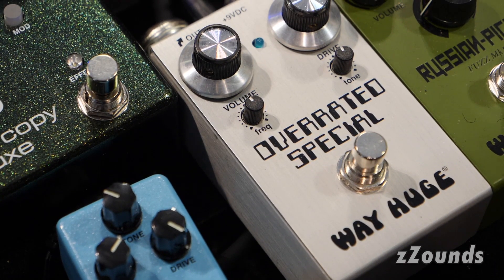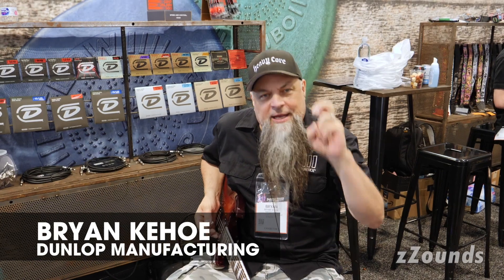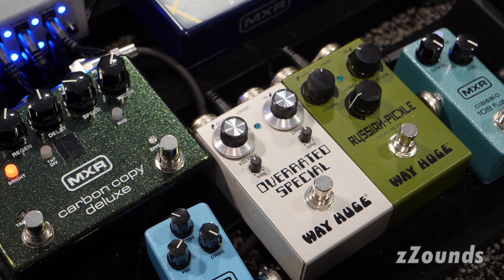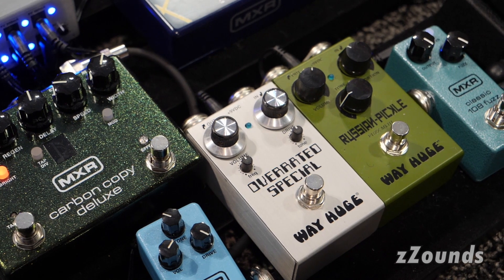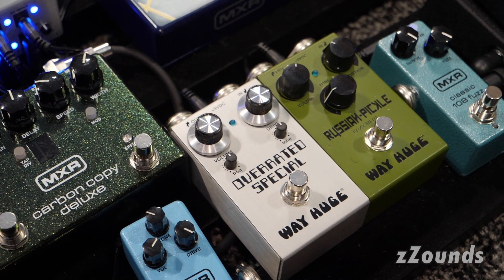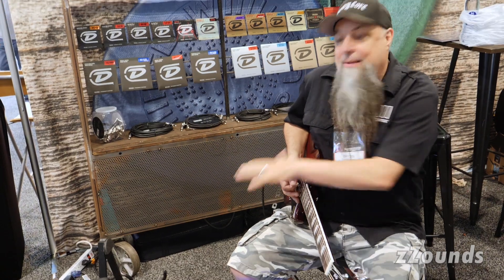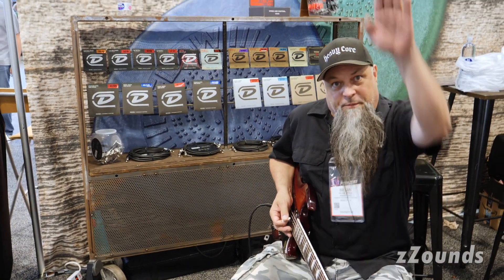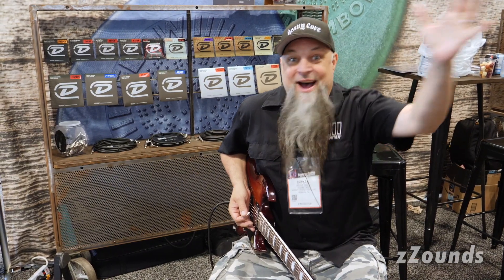Way Huge Overrated Special Smalls | Summer NAMM 2018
Bryan Kehoe takes us on a wild and wonderful demo of the new Way Huge Overrated Special Smalls at the incredibly loud Summer NAMM 2018. Big, bold and punchy, yet housed in a small pedal, the Way Huge Mini Overrated Special brings electrifying overdrive perfect for pushing an amp into nirvana.